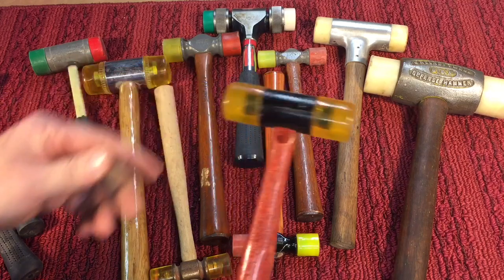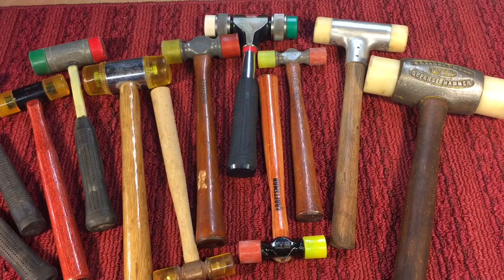A Tool Addicts guide to Soft Blow Hammers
You can’t have only one!